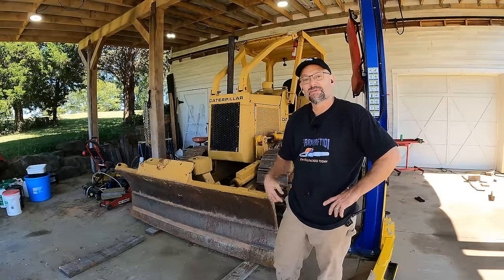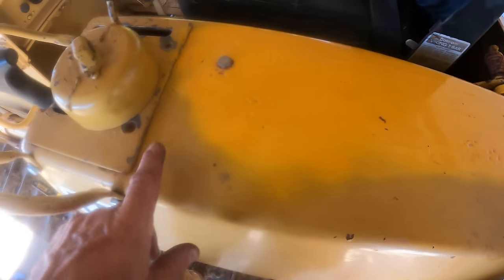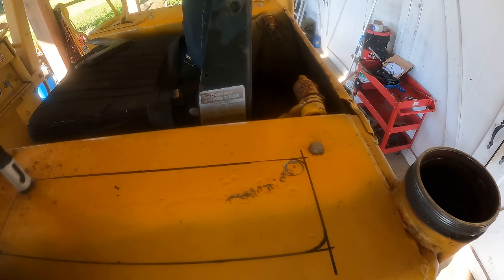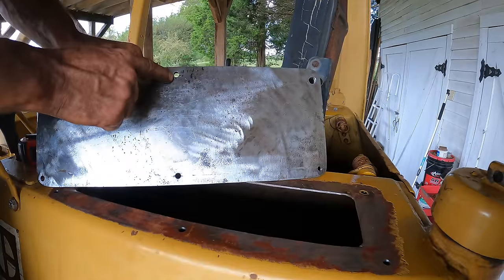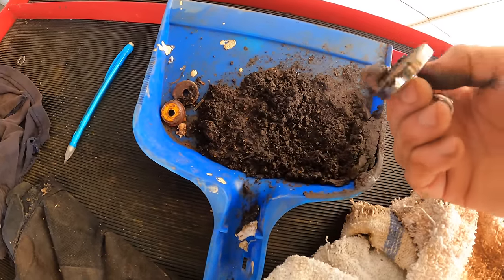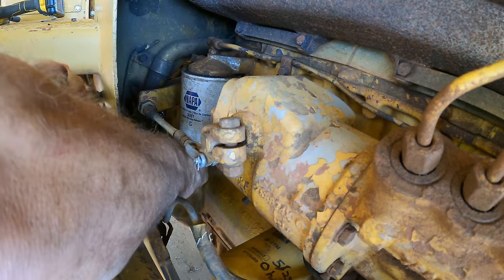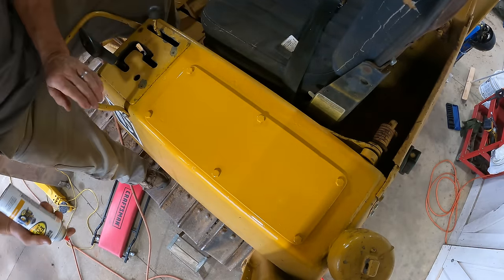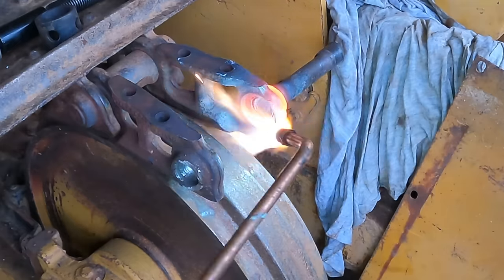Fixing My CAT D3's Fuel System & Exhaust. Cutting Open The Fuel Tank.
I needed a break from working on this machine after finishing the pond, but now I'm ready to dig in and make her right.  Let's see what we find inside this fuel tank...

Save 5% for yourself and also help out the channel.  Thanks!